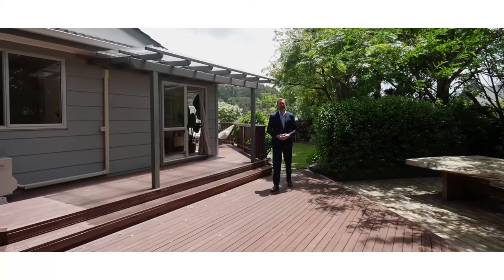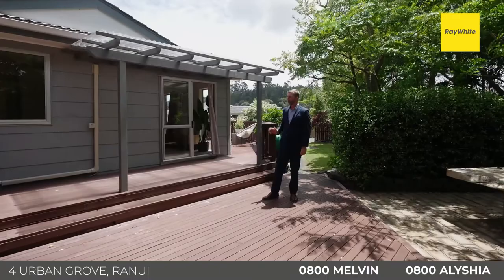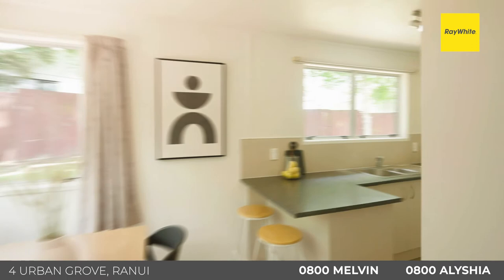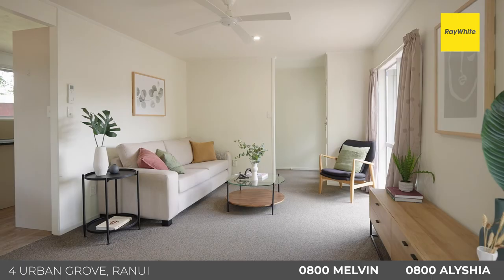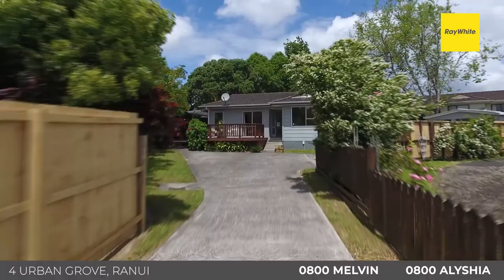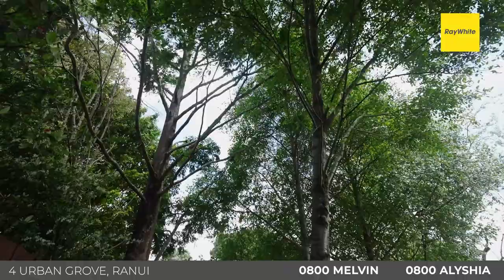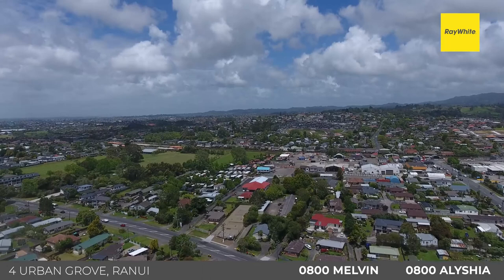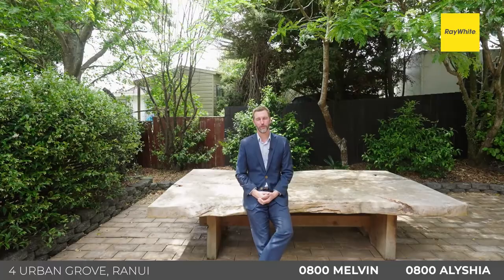SOLD 4 Urban Grove, Ranui - Melvin & Alyshia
Full Size - First Home Surprise

Take advantage of this incredible opportunity to jump on the property ladder in style, while not breaking the bank. Whether you're looking for a first home, a family home or a solid investment, this property will tick all of your boxes and screams of value for money.

As soon as you enter this functional family favourite, you’ll fall in love with the easy living that’s on offer here. With a large living and dining area, you’ll have ample space for day to day living, topped with the year-round comfort of a heat pump and DVS system.

The trendy kitchen and cabinetry have been renovated and offer ultimate kitchen space and convenience.

There are 3 double bedrooms, serviced by a sizable bathroom, making it perfect for small families with growing children.

Make the most of the warm summer nights ahead on the large outdoor patio and entertainers’ deck that flows seamlessly from the living room, even connecting to the front porch.

Not only is it privately tucked away from the road, this genuine family-home also boasts a sizable, fully fenced & flat 886m2 section, providing a secure space for the kids and pets to play safely.  There’s plenty of off-street parking, along with a garage to keep dad and his tools happy. The “Single House Zone” zoning here doesn’t allow for subdivision, however, the savvy buyer will recognise the future potential with the likely removal of Resources Consent requirements in the future.  Conveniently located in the heart of “The Nui”, a location like this cannot easily be beaten. All the local amenities including Fresh Choice, Medical Centre, Pharmacy and Library are only a short drive away. The Ranui train station and bus routes are also within walking distance.  There’s so much on offer here, give us a call to secure this home for you and your family today.

Melvin Plaisier and Alyshia Marshall
Ray White Swanson
Phone: 0800 MELVIN

Melvin and Alyshia from Ray White Swanson are proud to present this excellent piece of real estate to you. This property is near to the Swanson golf course the Redwoods café, the Swanson Station Café at the Swanson Train Station, where you can have an easy commute to the C.B.D. You'll also find one of Auckland's original butchers, Calvert's Butchery while near to the new Fletchers Living development, and an easy drive from Bethells Beach, Fairy Falls and other amazing bush walks. Swanson is where semi-rural living is found at its best!  You'll also be close to Waitakere, where you'll find Waitakere Golf Course, the Cascade Falls and the sought after Waitakere Primary School.